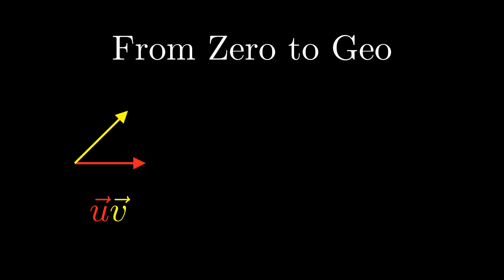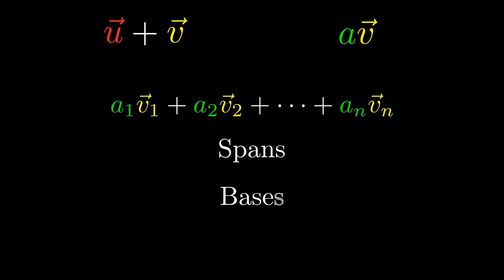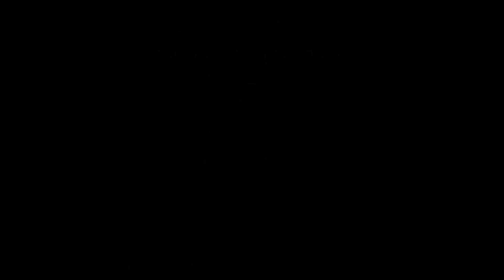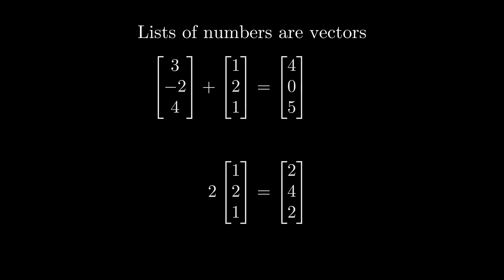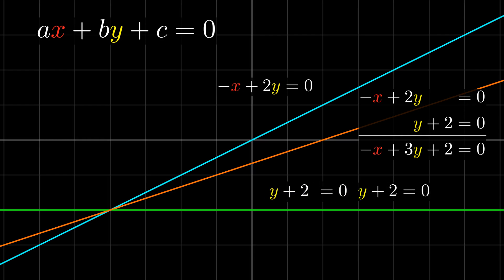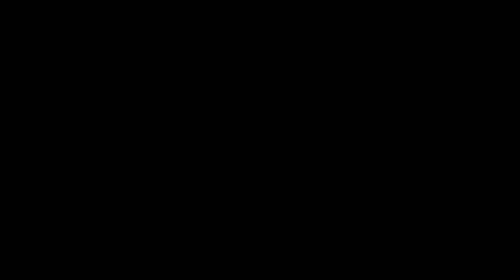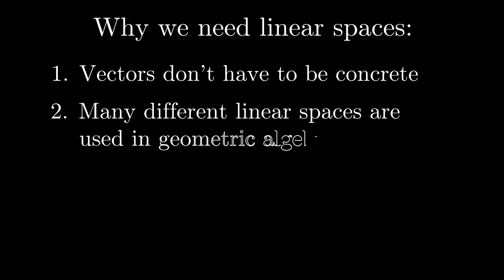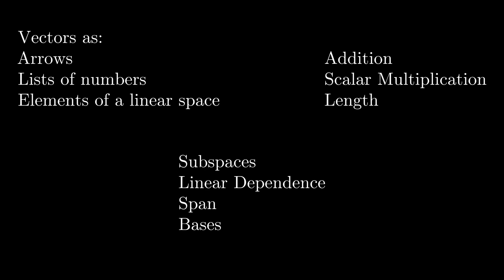Vectors Are Not Lists of Numbers (Part 2) - From Zero to Geo 1.9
In this video, we explore the idea of linear spaces, where we generalize everything that we have learned in this chapter to a more abstract context.  This topic is very useful in geometric algebra and beyond.  We explore several examples of linear spaces and discuss why we care about them in geometric algebra.

AxisAngles
Christoph Kovacs
David Johnston
p11
Richard Penner
Rosario

Sections:
00:00 Introduction
00:37 What is a vector?
03:11 Arrows
03:30 Numbers
04:12 Lists of numbers
05:34 2D Lines
07:01 Functions
08:27 Why do we care?
10:21 Conclusion